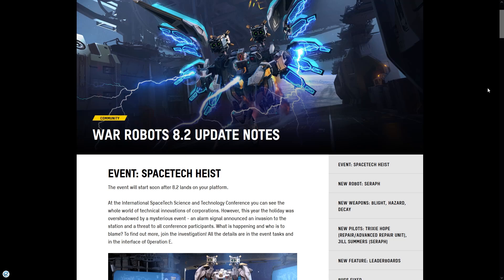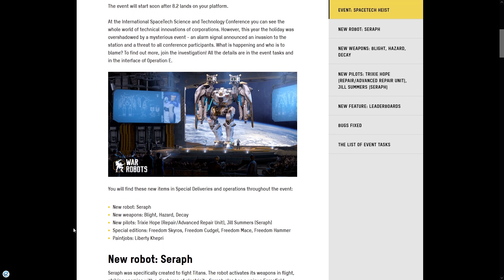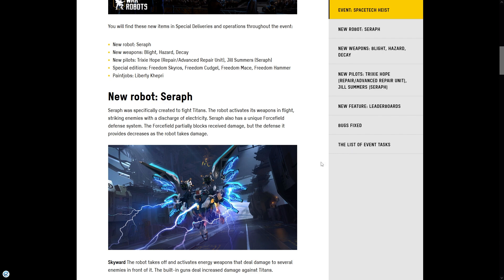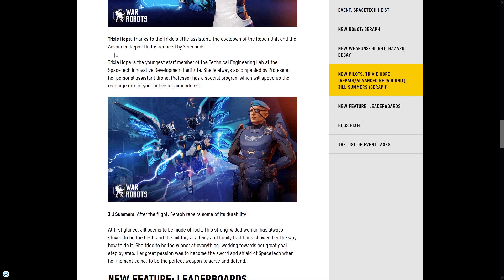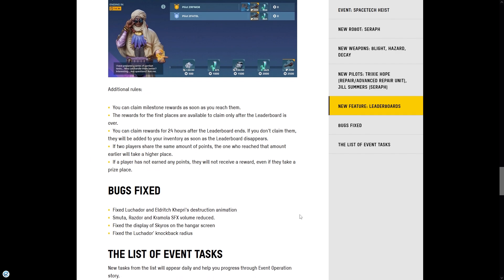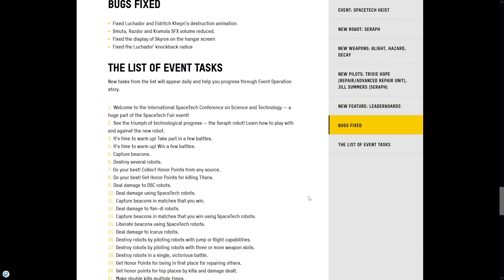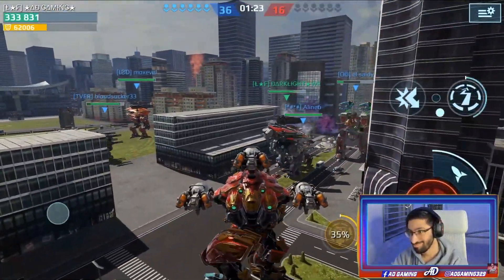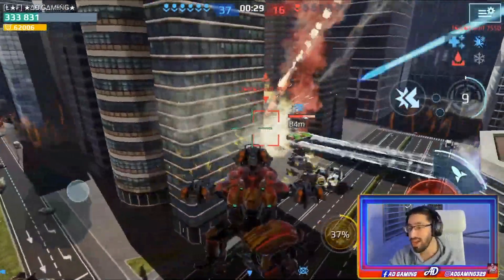New Update 8.2 ⚡ Overview, Giveaway Winners & Funny Moments | War Robots WR